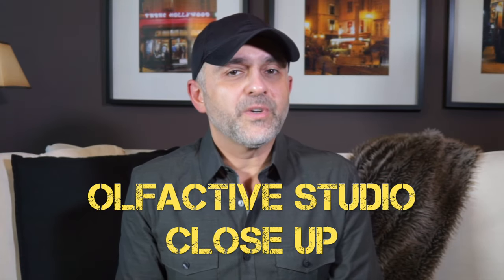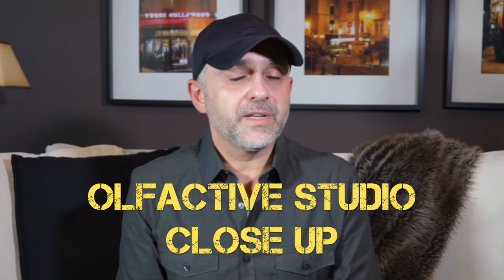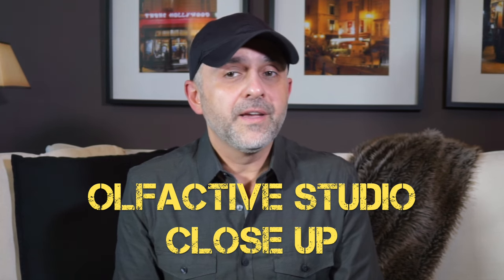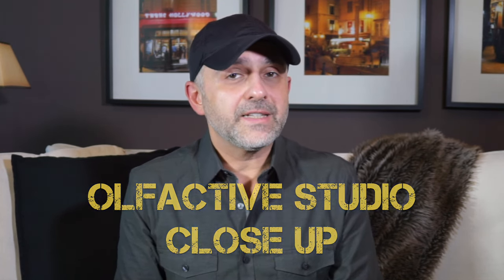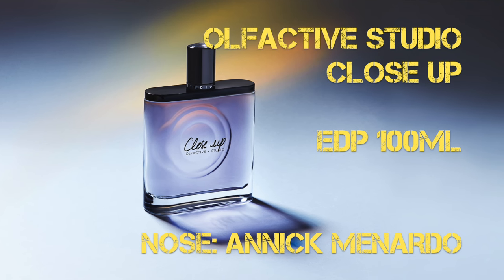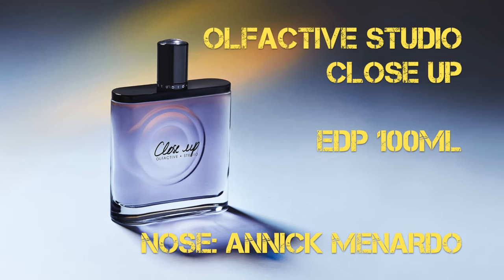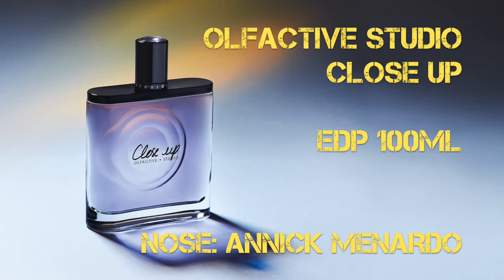Olfactive Studio Close Up Review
Here's my Olfactive Studio Close Up Review. I received the Close Up final lab sample and I was excited to review Close Up after looking up the notes and finding out the perfumer behind the fragrance was Annick Menardo who I'm a big fan of. Annick Menardo has created many perfumes that I'm a huge fan of such as Bois D'Armenie by Guerlain and Bois D'Argent by Dior. Annick Menardo has been creating perfumes since the 90s so she's got a great following. So Close Up was very exciting to review.

Close Up starts out with Santos green coffee and spices and cherry. The spices are pretty big and take Close Up into an almost aromatic territory with the cherry giving it a slight gourmand touch. We then start picking up the white tobacco and patchouli with some cedar. The rose is not so potent on me. Immediately the musk takes over and this is my favorite thing about Close Up, the musk. The musk gives it a warm and fuzzy touch almost like a cat in your lap. It's animalic but not gross out kind just the right amount of animalic musk toned down by the other notes in the perfume.

Close Up is getting a release at a great time, here it is almost fall and Close Up is perfect to wear in the fall and winter. It's warm and cozy but big and bold. A great release by Olfactive Studio and this is immediately reached the top of the list of my favorites from Olfactive Studio which includes Chambre Noire and Ombre Indigo.

The Olfactive Studio Close Up lab sample was received for this review the views and opinions are all my own.